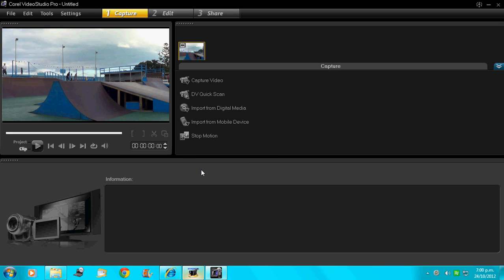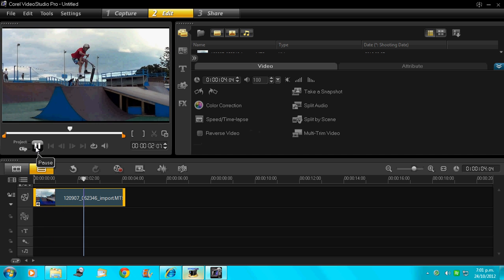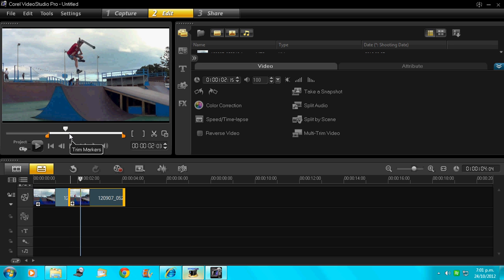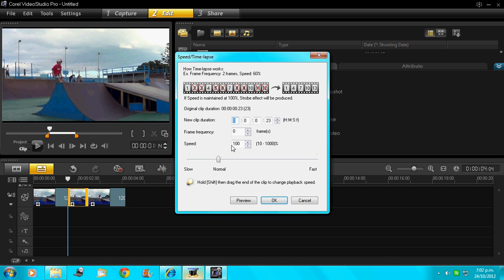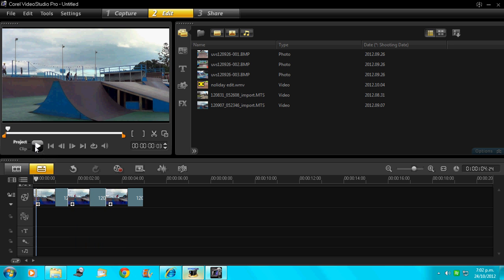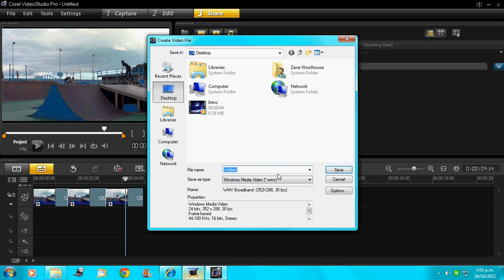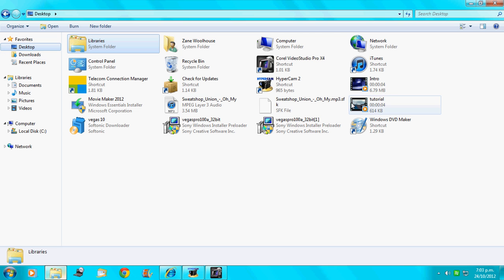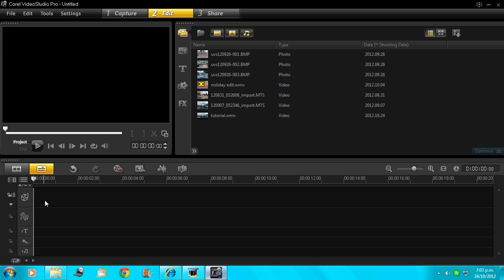Corel VideoStudio Pro x4 | Slo-Motion Effect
how to make a slow motion effect on corel video studio pro x4